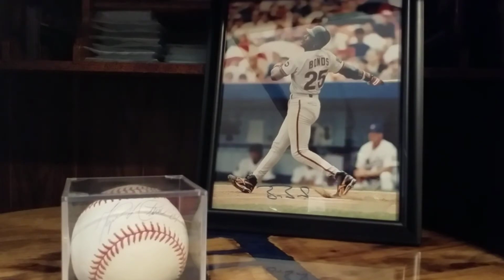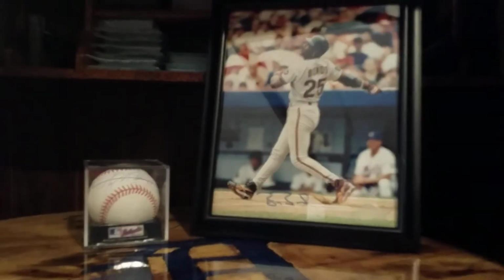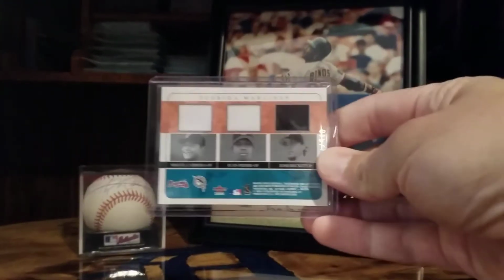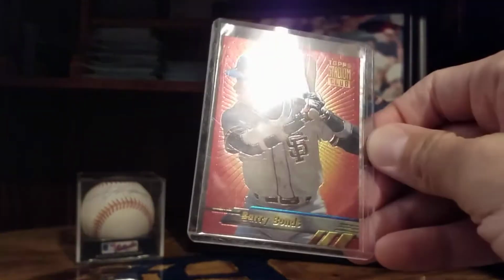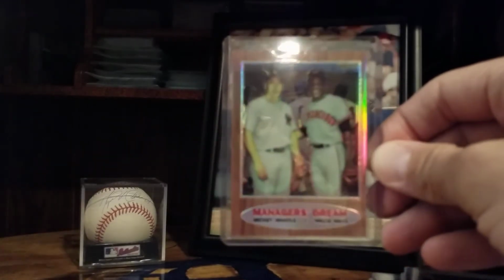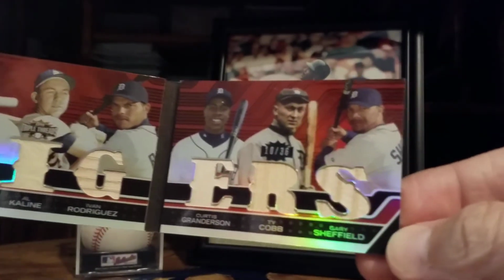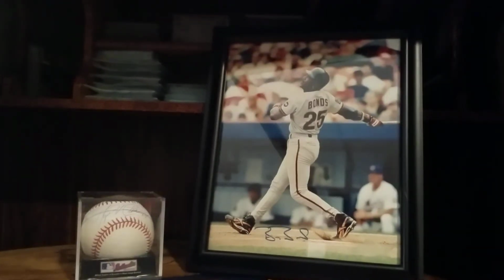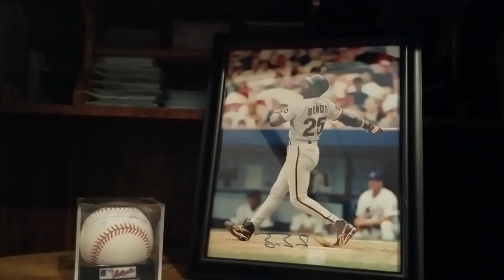500 HR Club (cards and a couple extras)